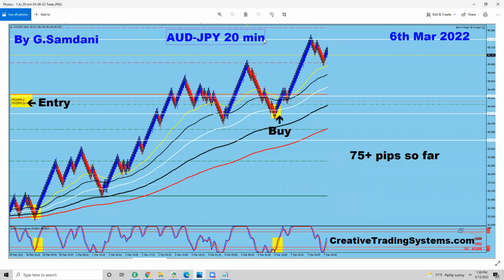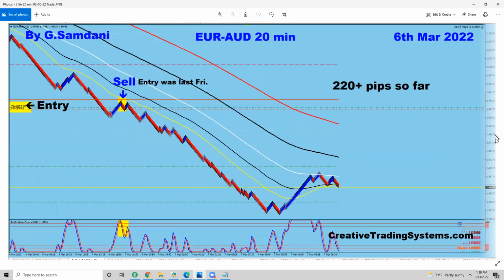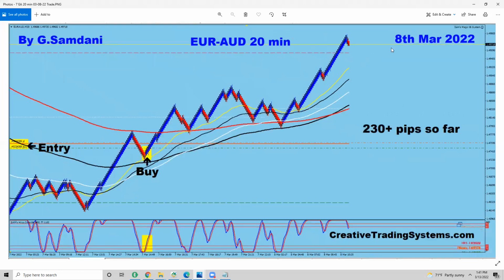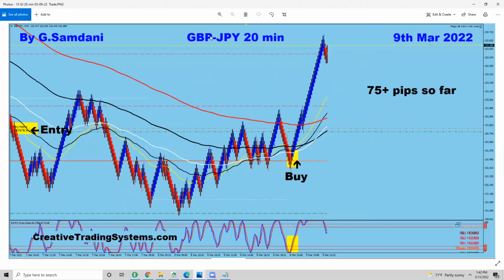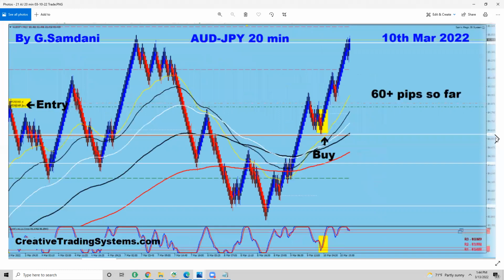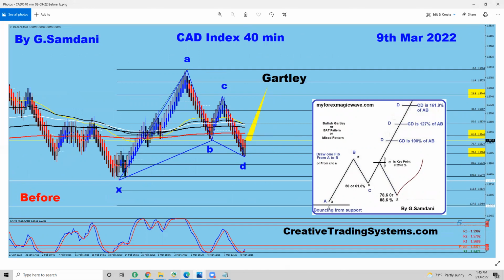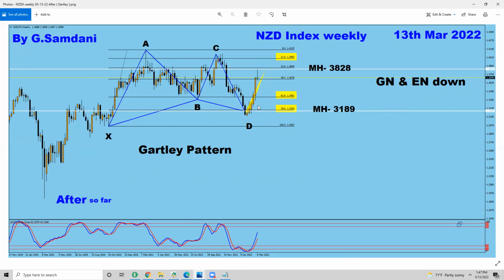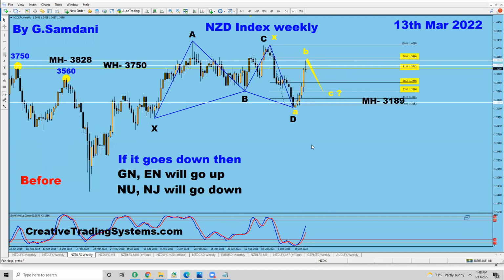Forex, GBPAUD, GBPNZD, GBPJPJ, EURUSD etc...… trades taken last week for 100s of pips. 03-13-22.